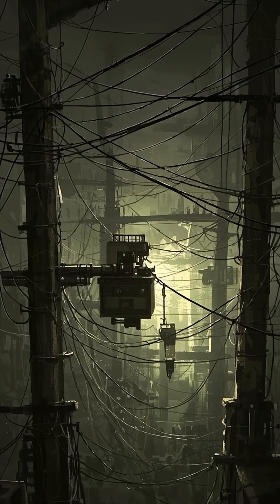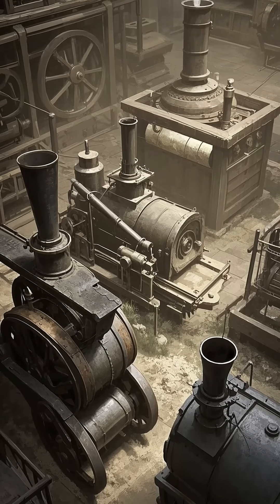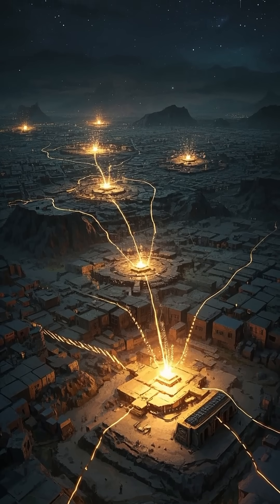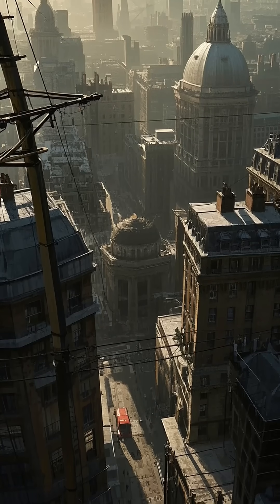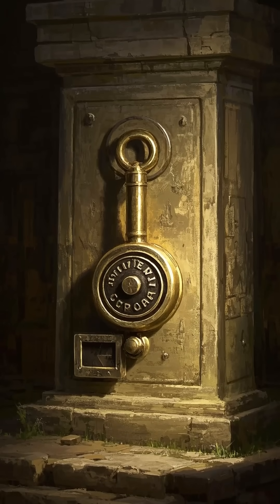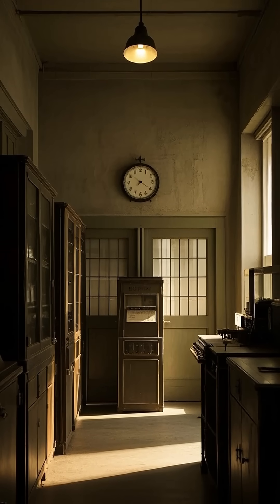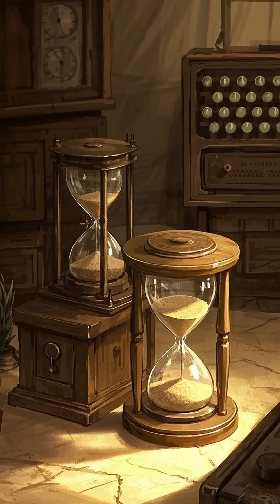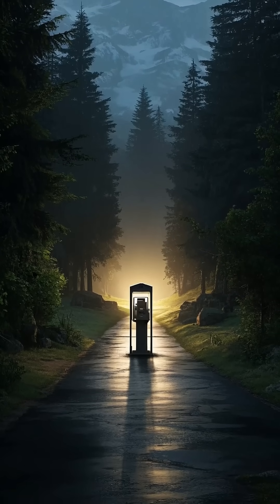From Weeks to Seconds: The Invention That Changed Time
Long before smartphones and the internet, there was a time when news took weeks to arrive—until this device rewired the world. ⚡ The telegraph sparked a global communication revolution in the 19th century, transforming business, war, journalism, and everyday life.

In just seconds, learn:

How Samuel Morse’s telegraph changed everything

Why the first message was a global turning point

How undersea cables connected continents

The foundations this laid for modern media and messaging

🧠 This was the first time in human history people could communicate across nations… instantly.

📩 Would you survive in a world with no internet?